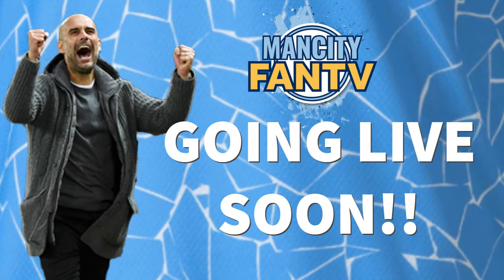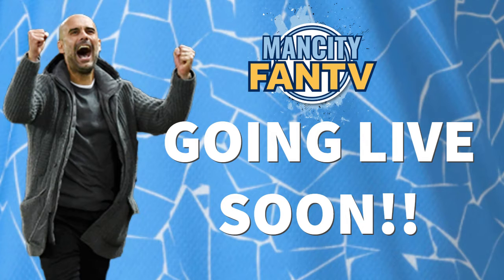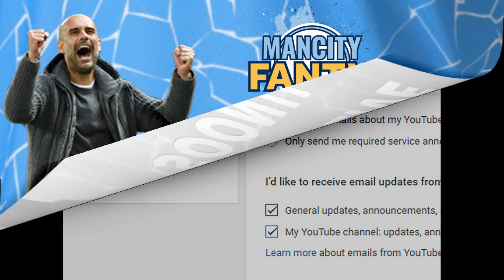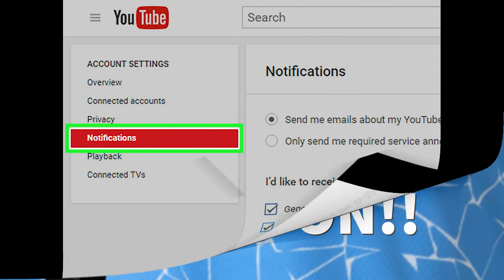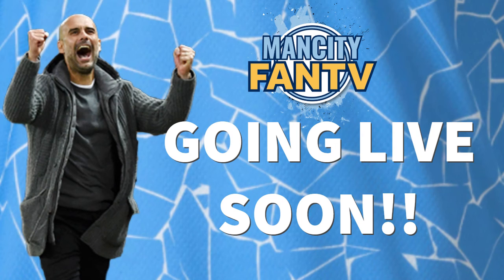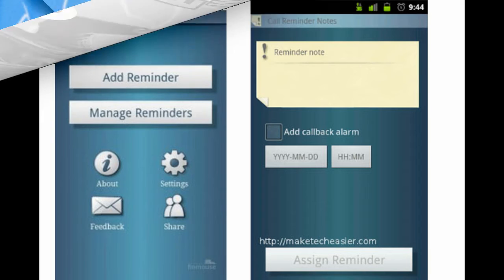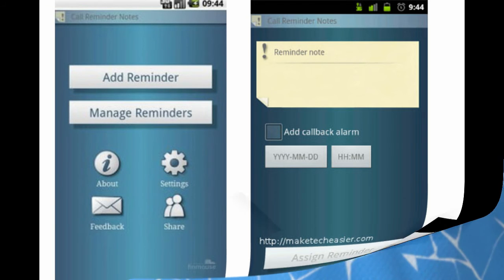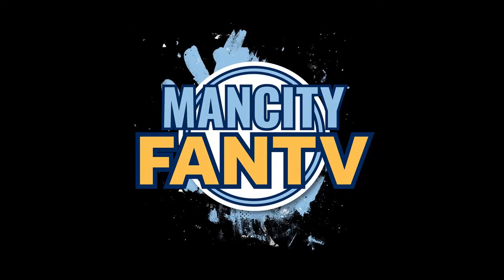MAN CITY FAN TV LIVE AT 16:00 CITY 2-1 MADRID PLAYER RATINGS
Welcome to our preview as we will be live at 16:00pm with player ratings from last nights game as Manchester City beat Real Madrid at the Etihad in the 2nd leg of the UCL tie 2-1 (4-2) on aggregate.   Join us and give us your thoughts, ratings and ask any questions.

COME ON BLUES
CTWD

Man City Fan TV Contacts : -
Andy - channel founder and presenter - @AviationBlue

Kiam - Fifa content provider - Twitter @KiamMCFC1
Martin - Presenter - Twitter @horseycity